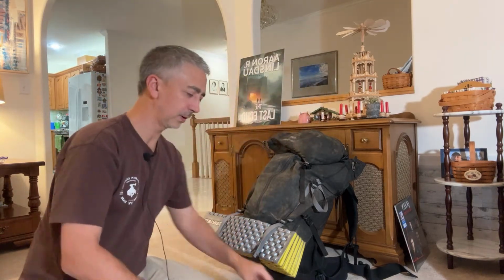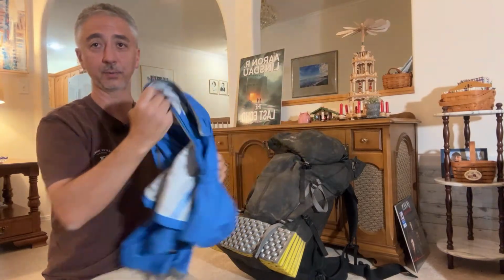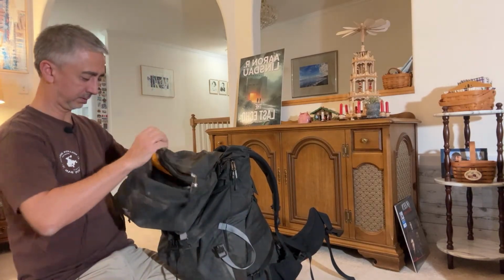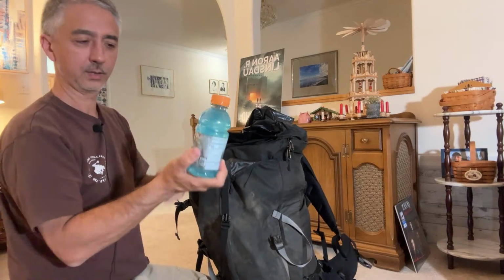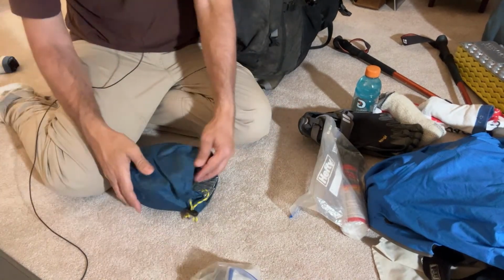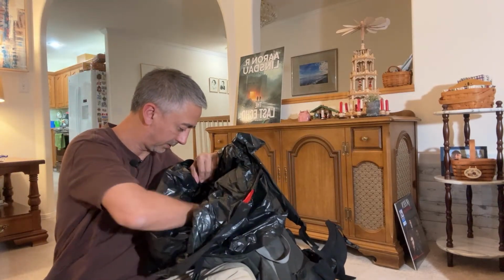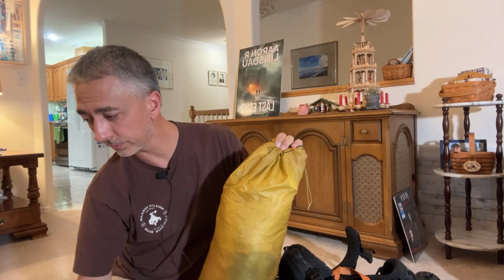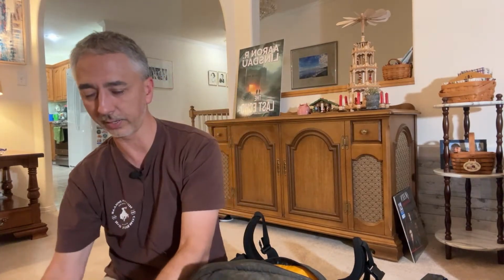Live Yellowstone backpack preparation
I’m preparing for a backpack in the near future and I wanted to completely test my load out. I thought it would be fun to try and do this live. We’ll see how this goes. ￼